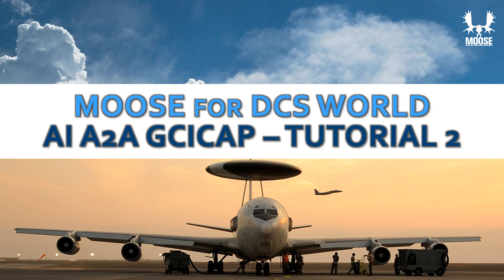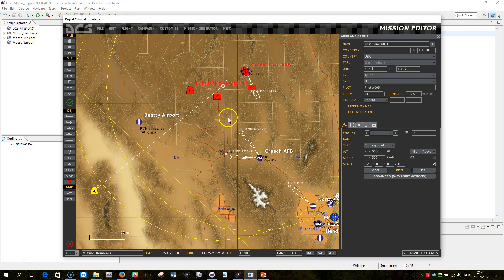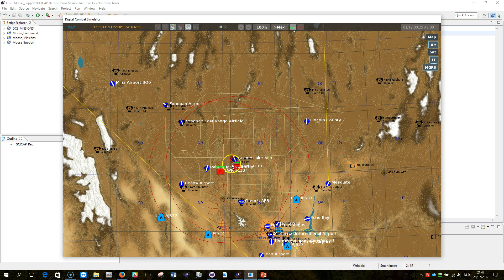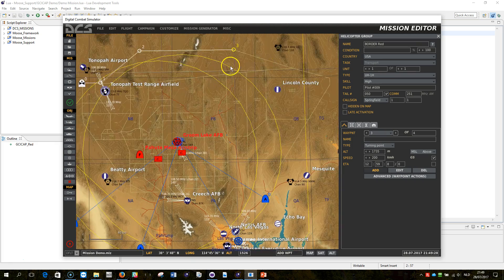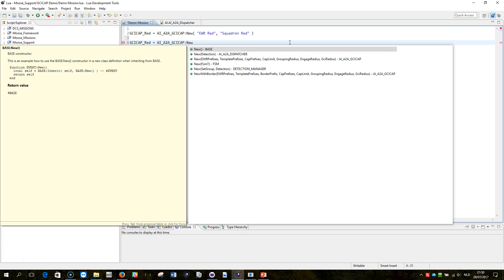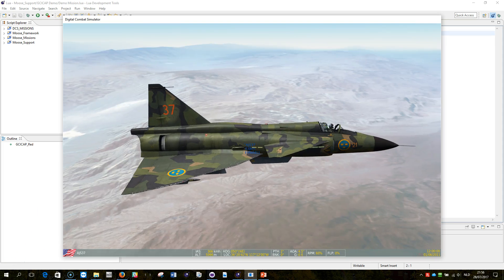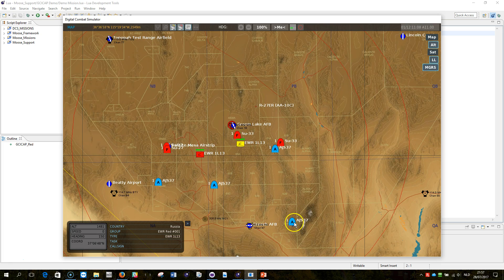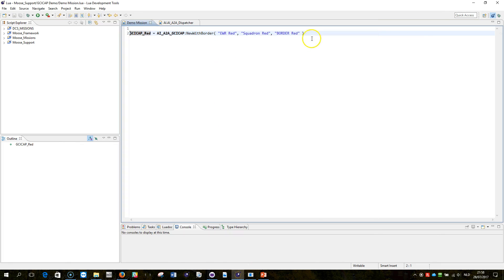A2A GCICAP - Tutorial 2 - Border setup - [Script]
Tutorial to build a border using AI_A2A_GCICAP.